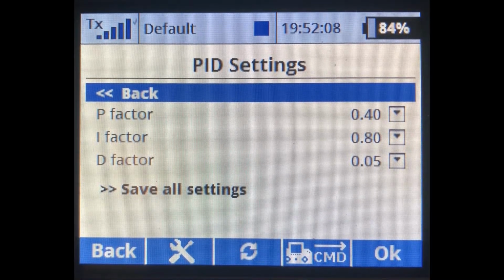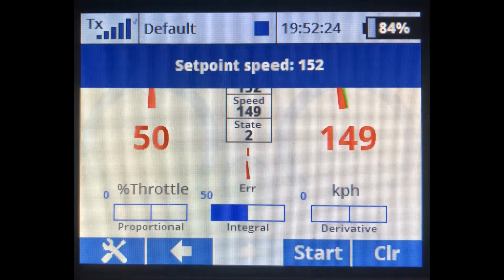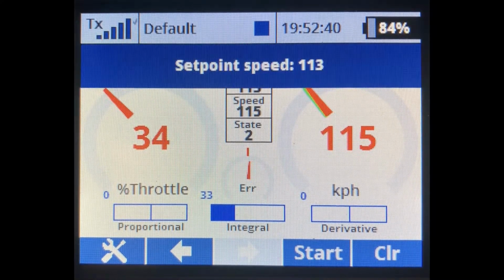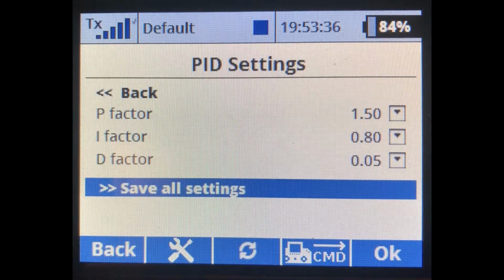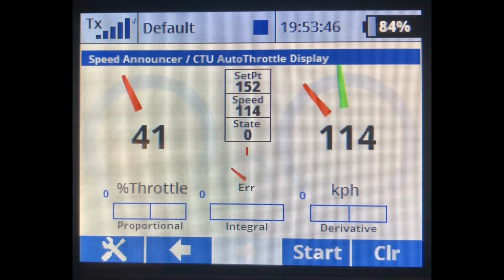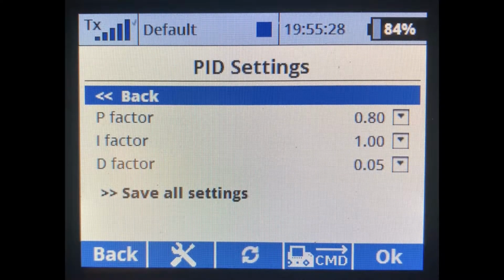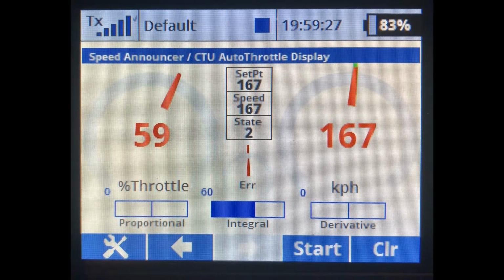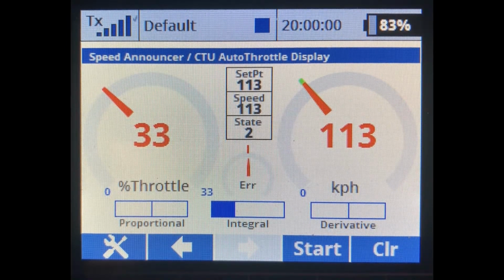CTU PID setup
Setup of PID Parameters